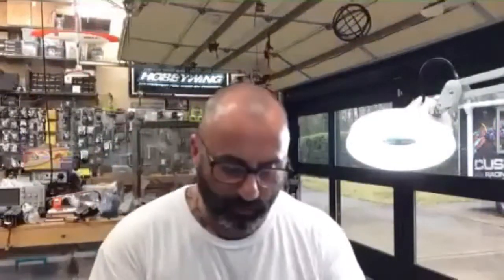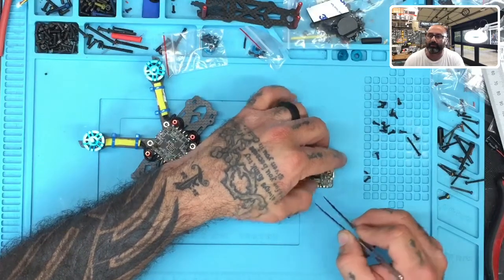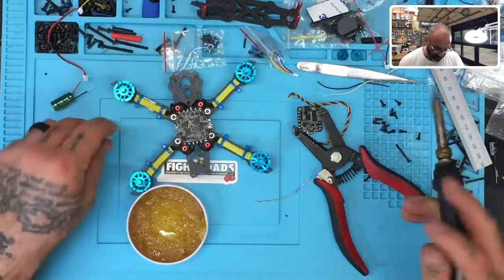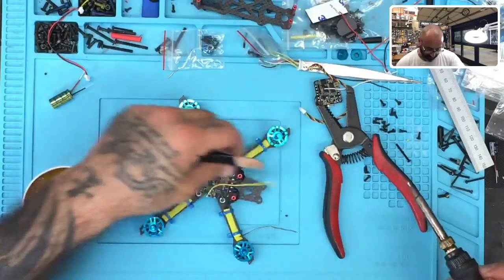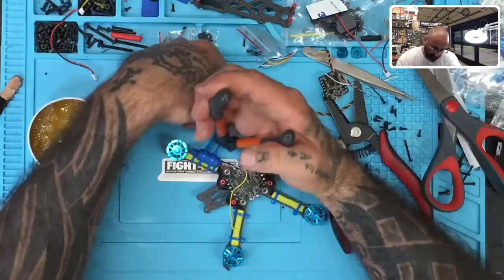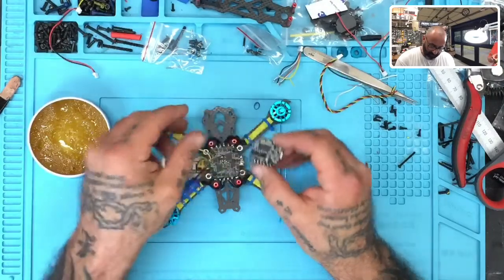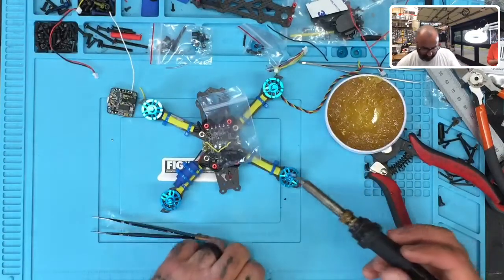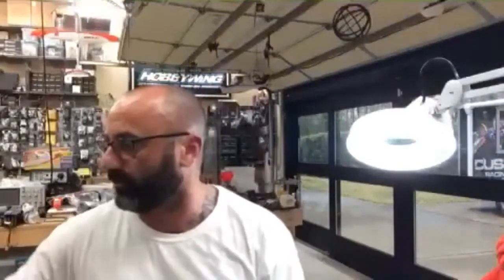DIY F140 3 Inch Drone Kit Part 4 - FC Prep from Cyclone FPV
This video covers the Custom Drone Kit from Cyclone FPV - Installation and Setup. The series will consist of 7 Parts. The drone we are doing today is the Cyclone FPV F140 Series 3" Frame with the following components:

Sincerely,

Tarek Maalouf
“RitalinFPV”
Work Mule
CycloneFPV.com